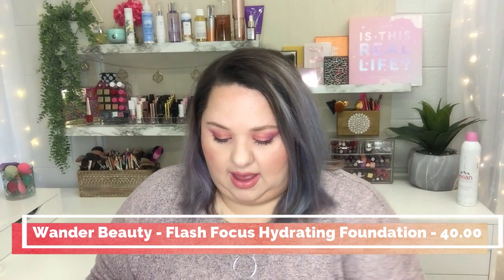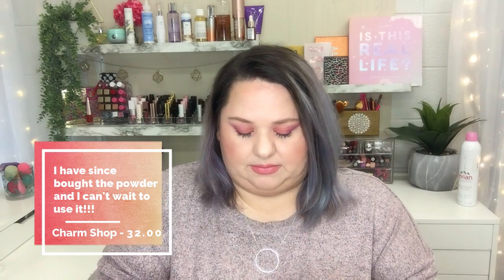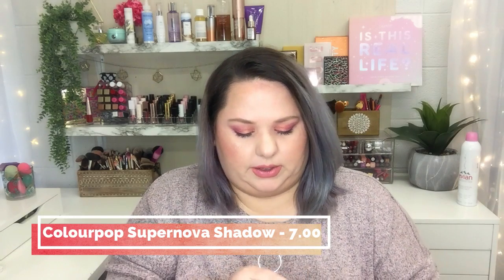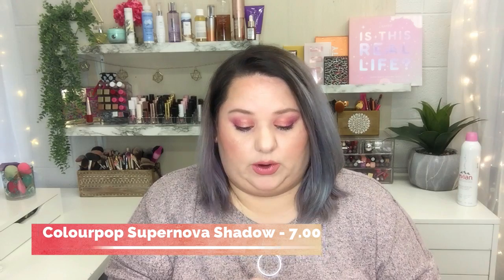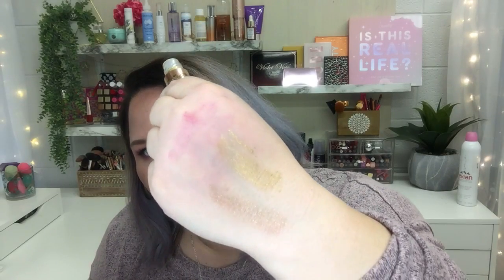boxycharm charm shop collection - What I spent my charms on?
Welcome back friends! I'm happy to show you everything that I have purchased with my charms and while we're at it, do a honest user review as well. I hope this video encourages everyone to do the reviews and referral program to help earn charms and free makeup. It's a win win for everyone. Also comment what you've bought with your charms! I filmed this video back in February so the hair may throw you off  but I wanted to get this out as soon as possible and the full face get ready with me will be up soon.